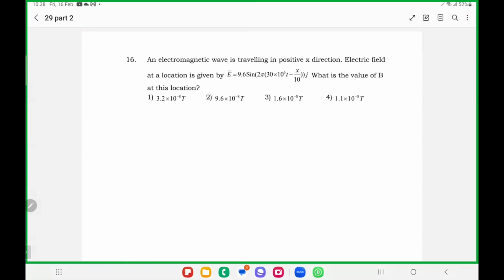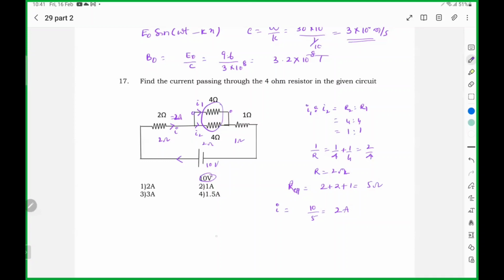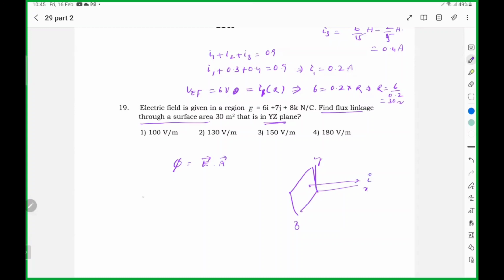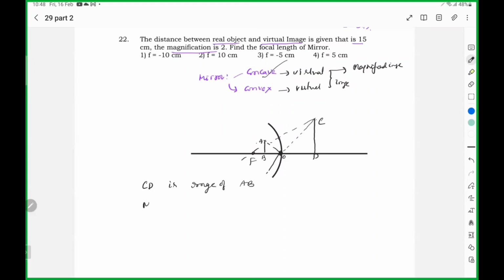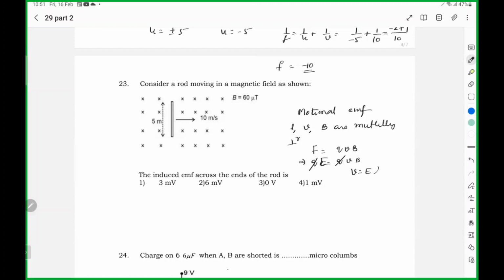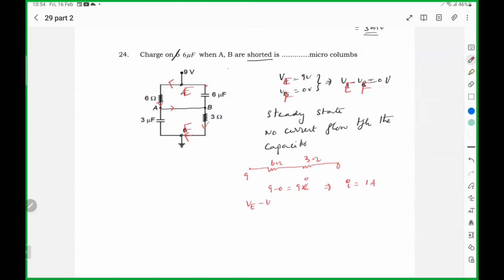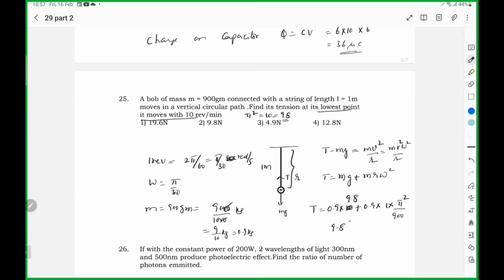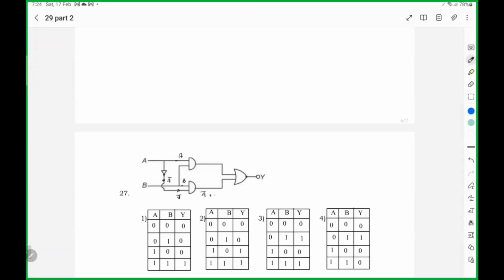29thJAN 2024 EVENING PHY PART 2 SOL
29thJAN 2024 EVENING PHY PART 2 SOL